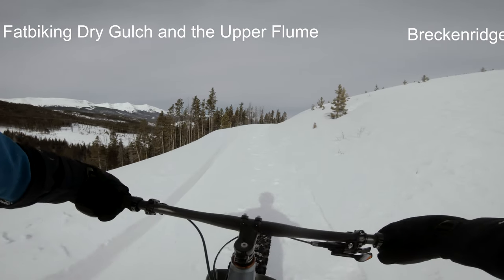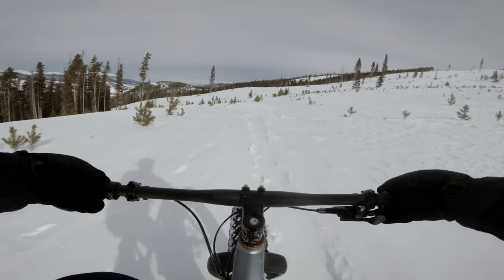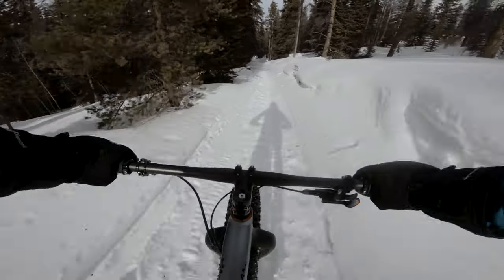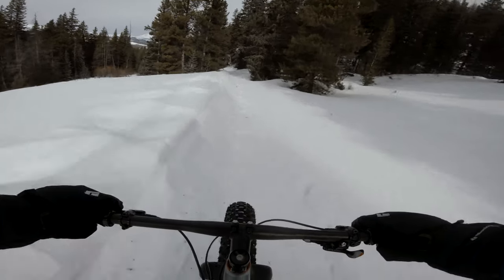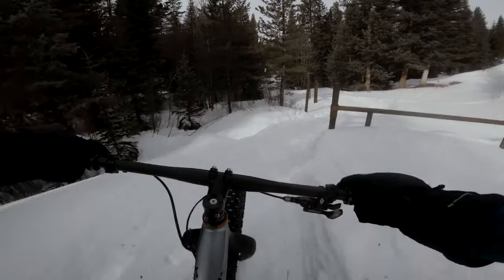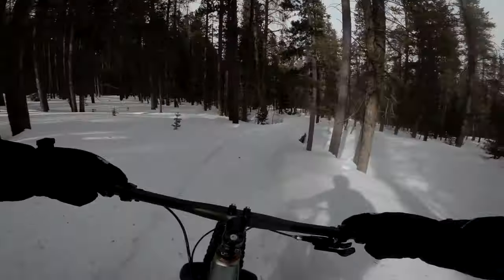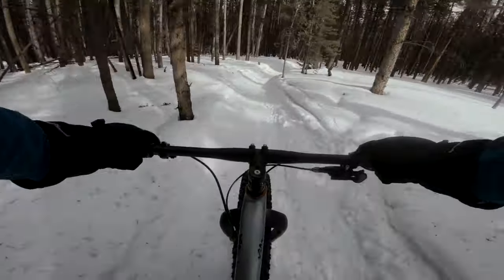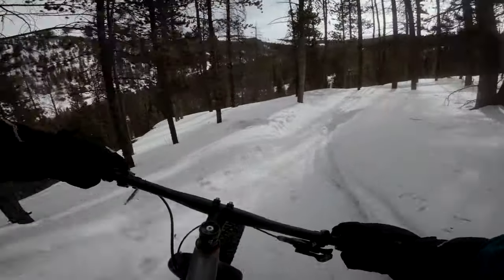Breckenridge Colorado Winter Fat Biking Dry Gulch and Upper Flume with the GoPro Hero 7 Black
As Fat Biking in Breckenridge becomes more and more popular in Breckenridge the trails get better and better.  From the Gold Run Nordic Center where you can rent a Fat Bike if you don't have one to the City groomed trails of Dry Gulch and Upper Flume.

2021 update:

The Town of Breckenridge has added some new fat biking trails to it's winter trail system.  They now groom Fall Classic to Hard Luck and Slalom down to the Upper flume.  With those trails featuring awesome descents, burms, and rollers you will have tons of fun riding your fat bike in the town of Breckenridge.

If you are looking to change things up you could also drive up French Gulch to the B&B Trailhead.  At the B&B trailhead you can find an easy loop of the B&B and Turks Trails.  They are somewhat short and although the summer trails will take you up to the Sallie Barber road, it is hit and miss due to traffic on that part of the Turks Trail.  You may not get to ride it at all because it's not high use and the tailings blow the Sallie Barber road receive quite a bit of wind that covers the trail in snow.

There is also Boreas Pass Road and the Baker Tank trail.  There are quite a bit of trails here for winter riding when the snow is not so good at the resort.  This season has been exceptional for fat biking!

My Super Awesome Hydration Pack
My MAIN Camera
My Favorite Lens Ever
My GoPro Hero 7 Black
My GoPro Hero 8 Black
The BEST Gimbal
Garmin Chest Strap
Garmin Fenix 5X

My up and coming Website is It's built around the google maps API which displays GPS tracks and trail reviews of Breckenridge Colorado at the moment.  I do the writing, photography, and the videos so you can sit back, relax, and enjoy the show, or plan your next ride. but don't take my word for it, Check it out and see for yourself.